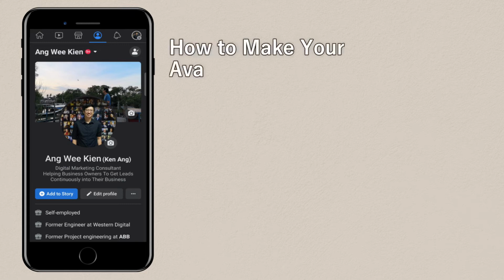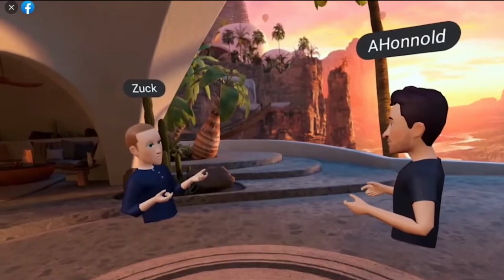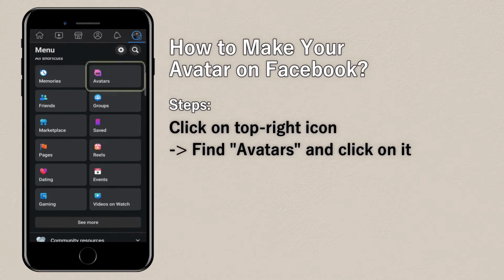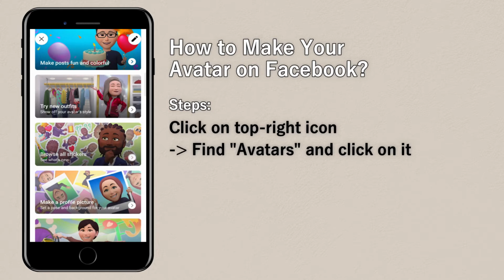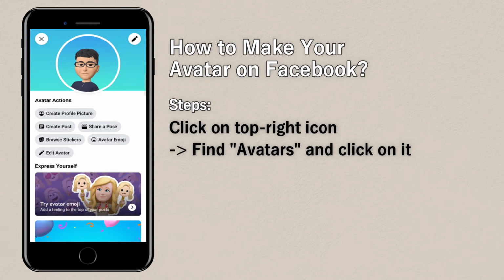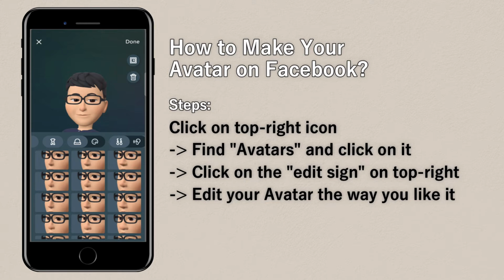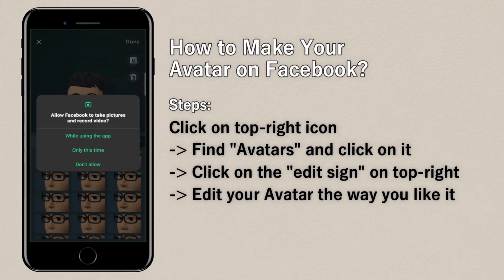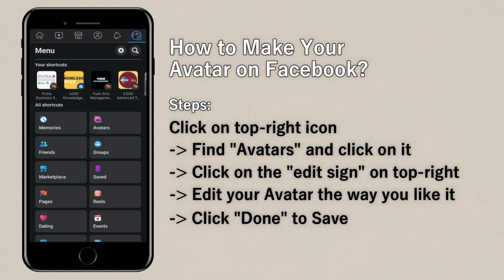How to Make and Use Facebook Avatar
Learn how to create your very own Avatar in Facebook. There's many ways you can use Facebook Avatars to boost your engagements on Facebook, it's up to you how you do it.

As of the moment, you can only create Facebook Avatar using your Phone, you can't do it yet using desktop. Also, here's how you can find Facebook Avatars in your Facebook App.